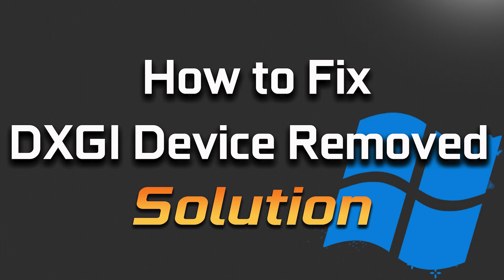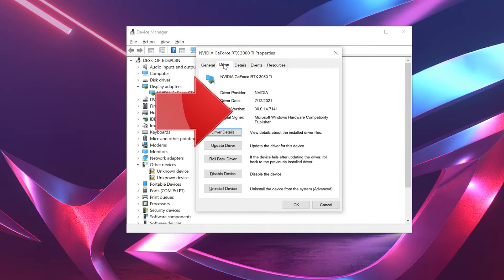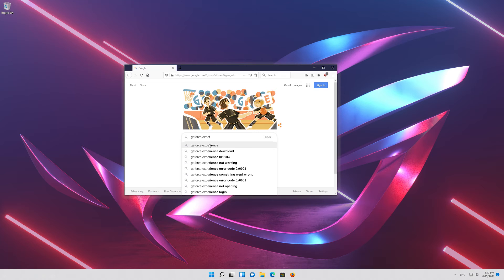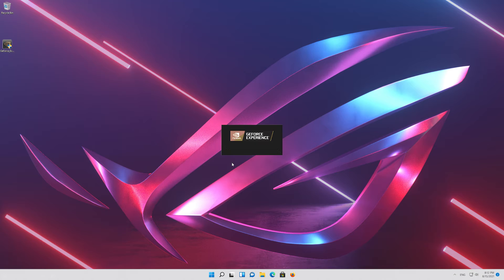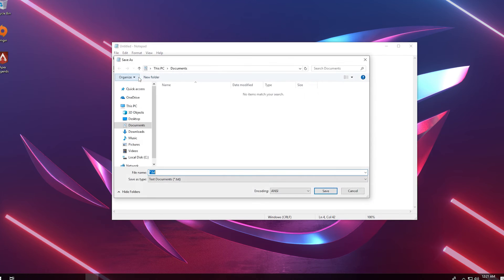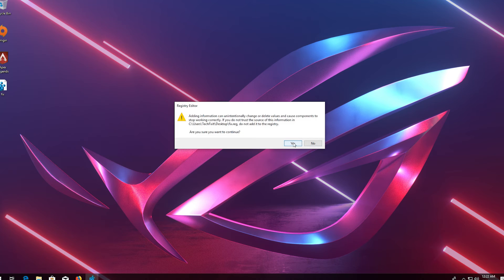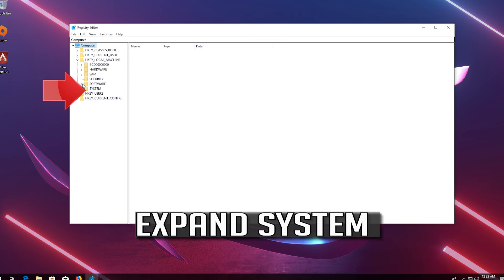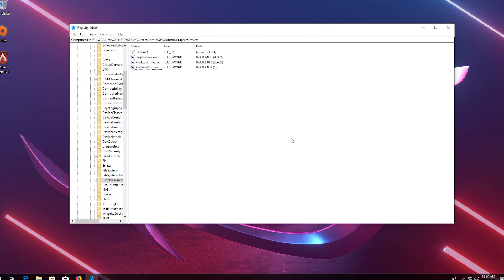Fix DXGI Error Device Removed Error DXGI ERROR DEVICE REMOVED In Windows 11 [2026]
How To Fix DXGI Error Device Removed Error DXGI ERROR DEVICE REMOVED In Windows 11

DXGI_ERROR_DEVICE_REMOVED error occurs when the graphics card on your system isn’t running properly or there is some connection issue on your computer. If you are facing this issue, don’t worry. There are very easy resolutions to fix the issue in no time at all.

0x887a0005 dxgi_error_device_removed

This troubleshooting guide works on windows 11, desktops, laptops, tables and computers manufactured by the following brands: ASUS , Dell, HP, Alienware, MSI, Toshiba, Acer, Lenovo, razer, huawei, dynabook, surface, vaio among others.

Copy and paste this for Windows 11 64bit:
Windows Registry Editor Version 5.00
[HKEY_LOCAL_MACHINE\SYSTEM\CurrentControlSet\Control\GraphicsDrivers]
"TdrDelay"=hex(b):08,00,00,00,00,00,00,00

[HKEY_LOCAL_MACHINE\SYSTEM\CurrentControlSet\Control\GraphicsDrivers]

"TdrDelay"=dword:00000008